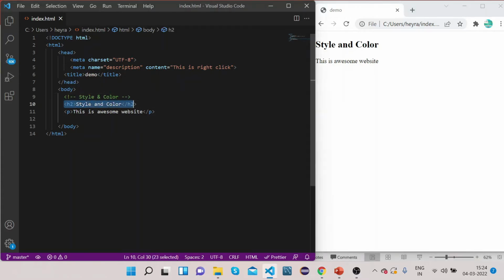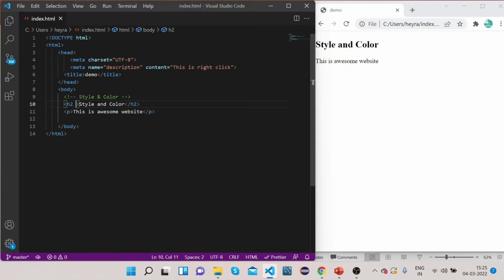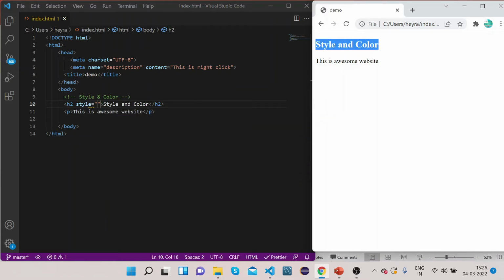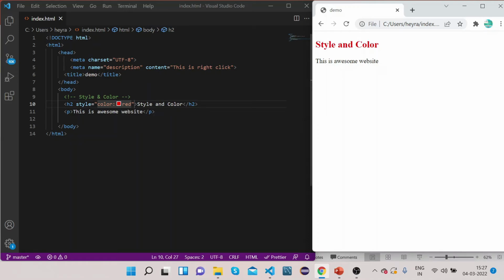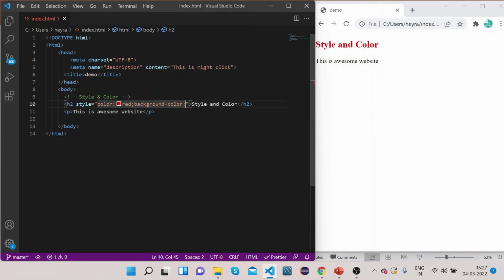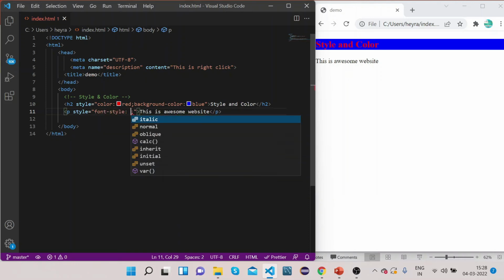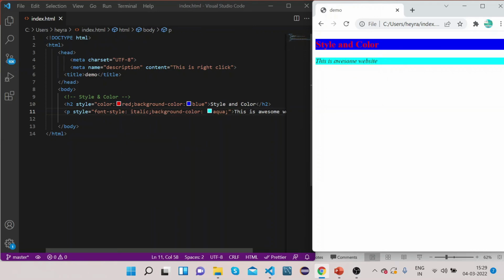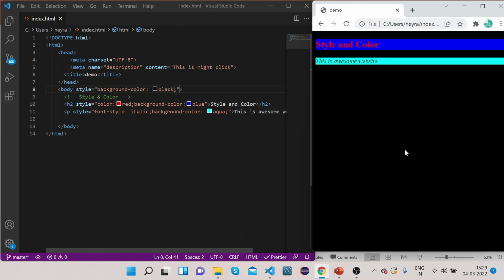HTML Tutorial 7 | Styles and Color | HTML Tutorial for Beginners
Step by step tutorial on HTML Style. In this tutorial we will learn about basic styling on html elements. COMMENT for any thoughts/questions.

00:00 Introduction to HTML Styles & colors
01:08 Apply Styling